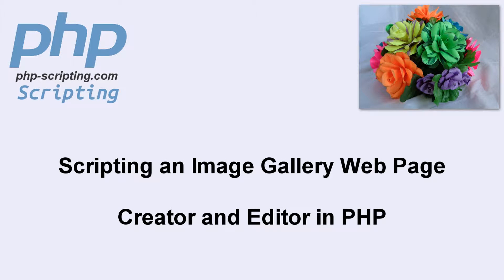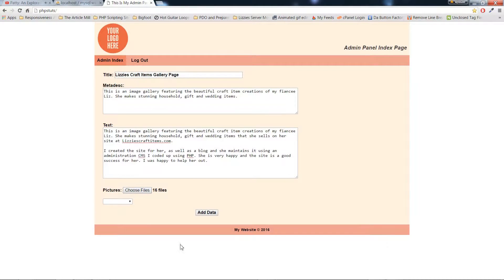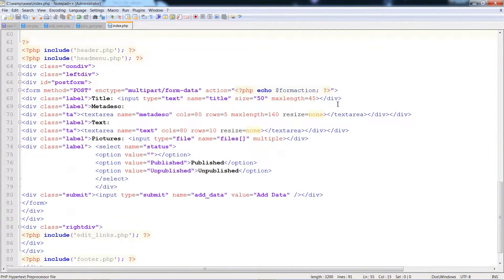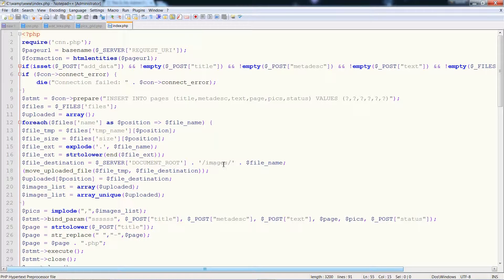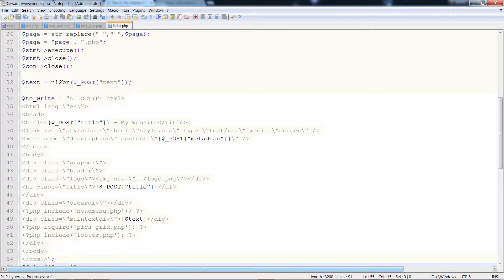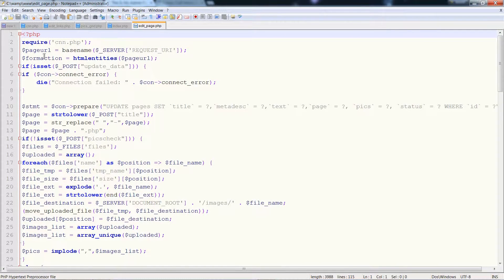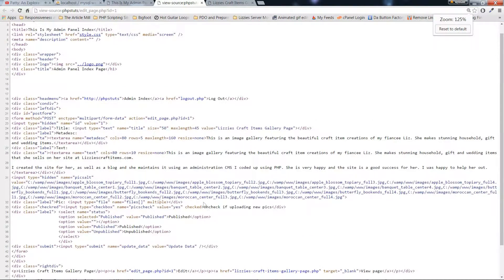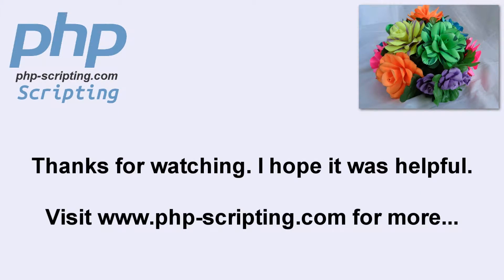PHP Image Gallery Web Page Script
A while ago I created a video tutorial on coding a basic web page script with PHP. This time I took things a bit further and allowed the creation of image gallery pages, as well as the ability to edit them whenever you choose.

I hope you enjoy this tutorial and be sure to read the full article for code blocks and more information about this scripting tutorial.

Happy coding,
JT